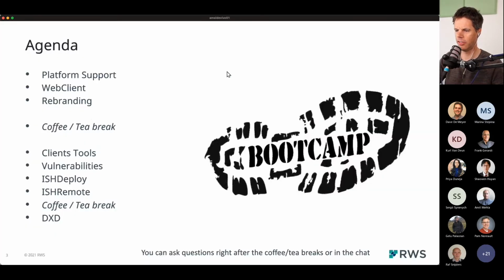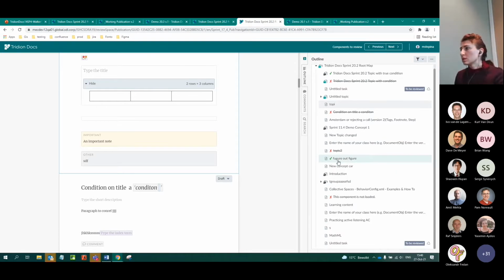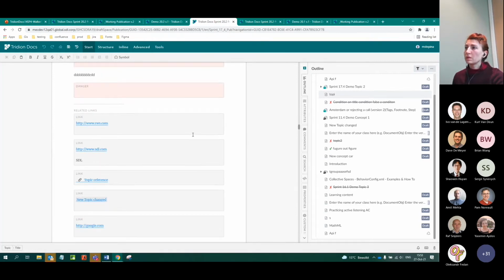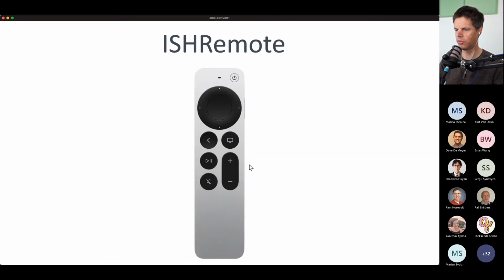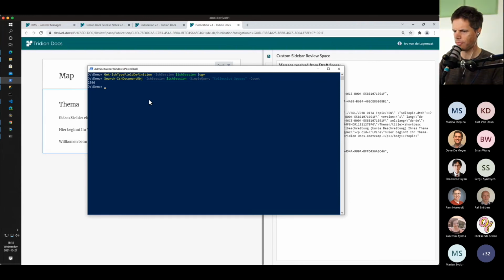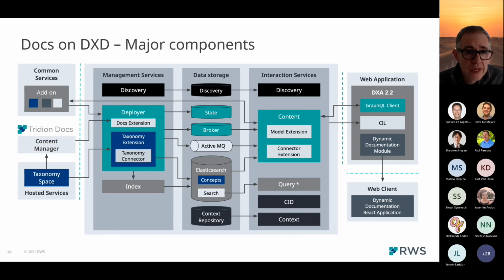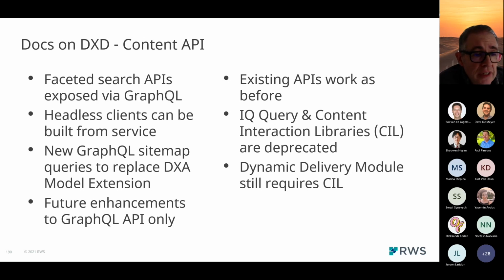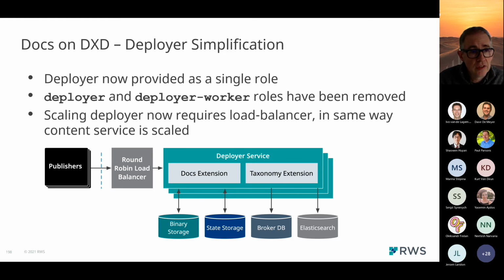Tridion Docs 14 SP4 Bootcamp - New features Tridion Docs 14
Ivo van De Lagemaat, Marina Stepina and Ben Middleton talk about the new features coming in Tridion Docs 14SP4/14.0.4. This includes several demo moments.
This release includes Tridion Docs Content Manager (14.0.4), Dynamic Experience Delivery (11.6.0), DXA-for-NET (2.2; hotfixes required) and DXA-for-JAVA (2.2; hotfixes required).